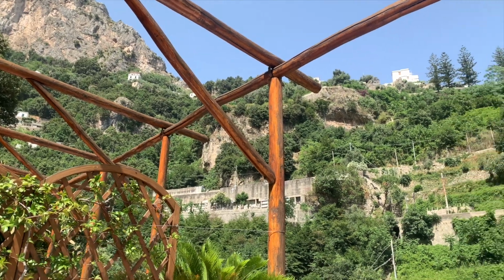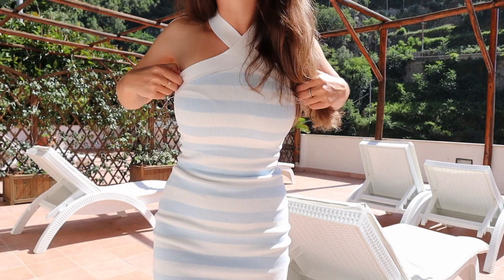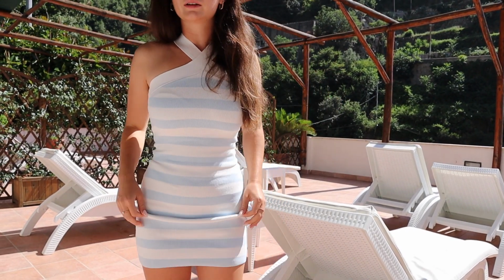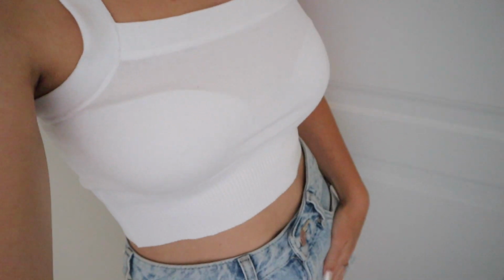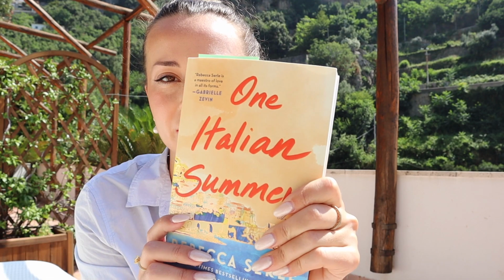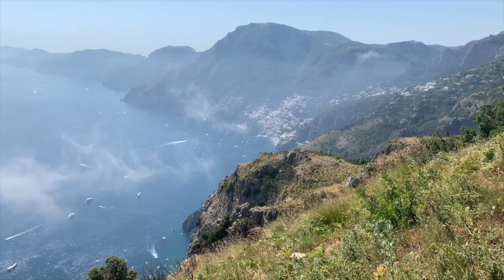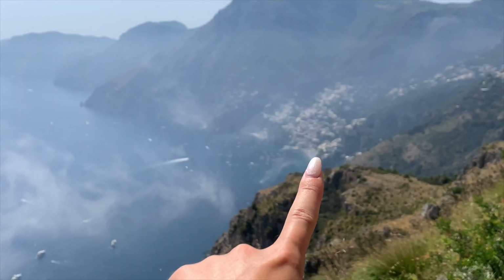ITALY TRAVEL VLOG | exploring the amalfi coast, going to positano, boat day, hiking path of the gods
Hi! Welcome to my travel vlog! In this video, I am sharing everything that I did during my few days in the city on the Amalfi Coast!